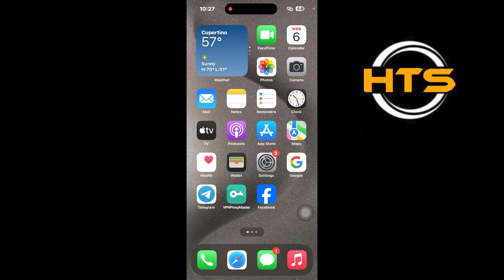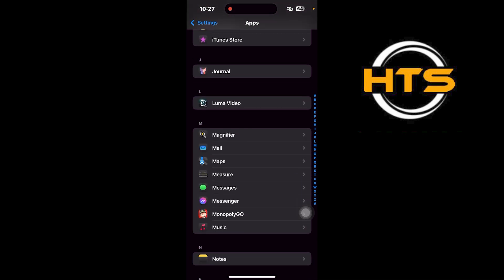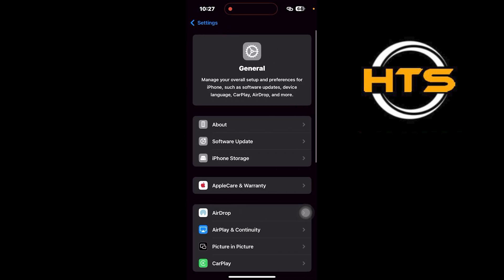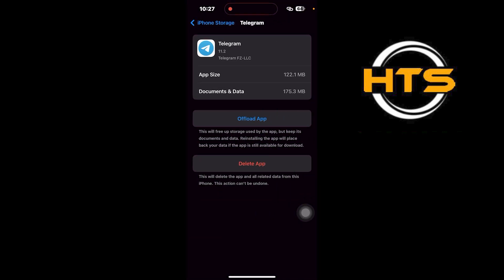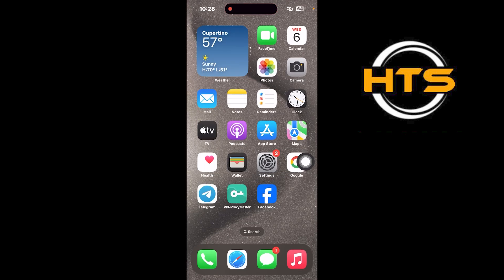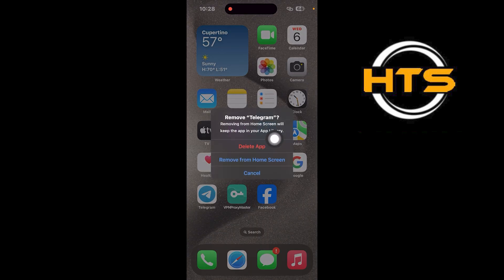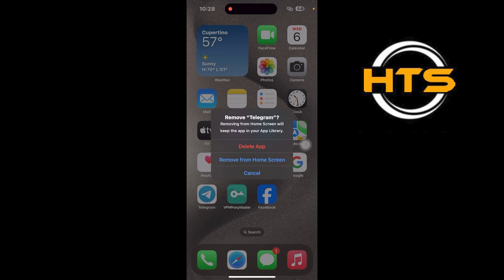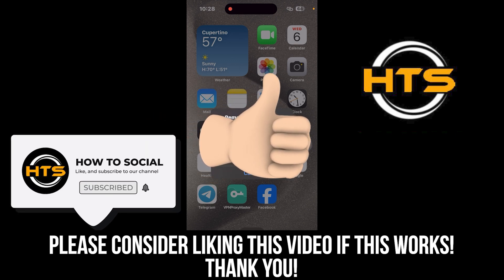How To Delete Telegram Account iPhone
Hey everybody! Welcome to this how to delete telegram account permanently in iPhone tutorial.

If you want to know how to permanently delete telegram account and how to deactivate telegram account in iPhone, we’ve got the answer to that.

In this video, we will show you how to deactivate telegram account permanently and how to remove telegram account from phone.

The steps on how to remove telegram account and how to delete telegram account permanently iPhone is very easy.

After watching this video, you will learn how to remove telegram account permanently, how to delete telegram on iPhone and how to remove telegram app from iPhone.